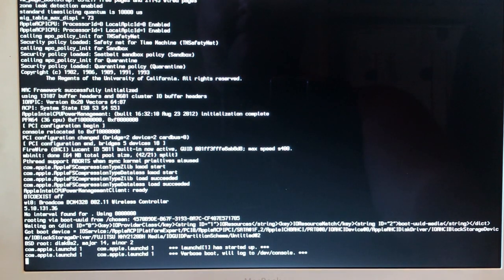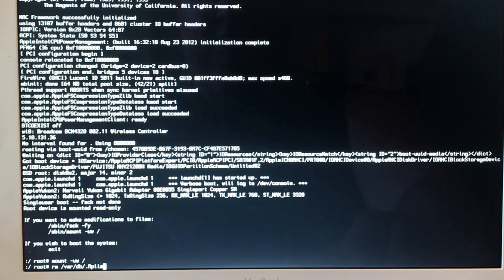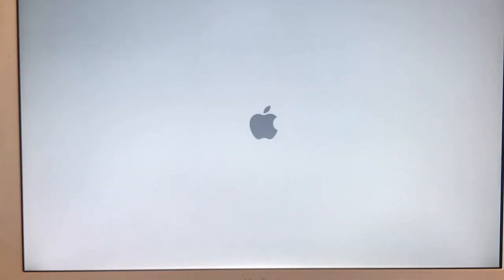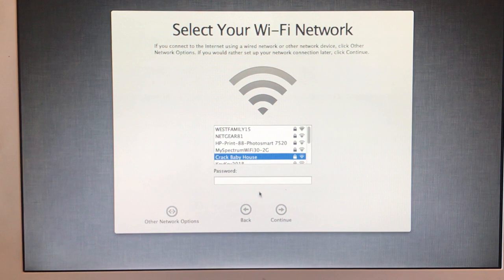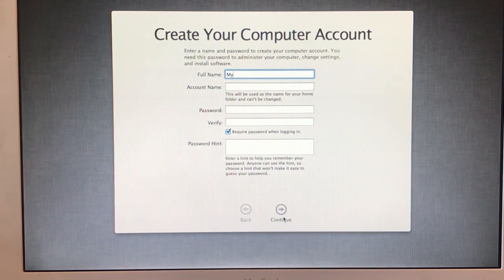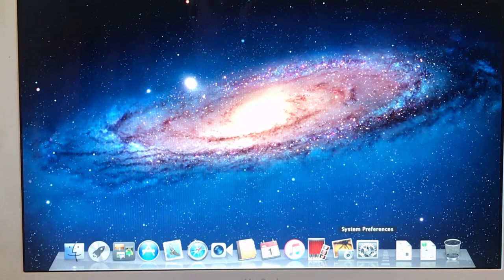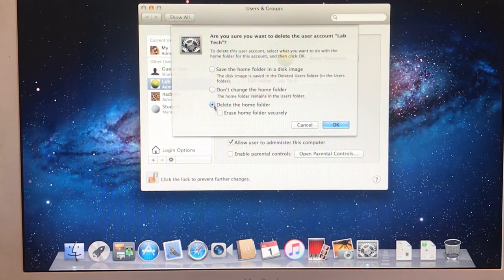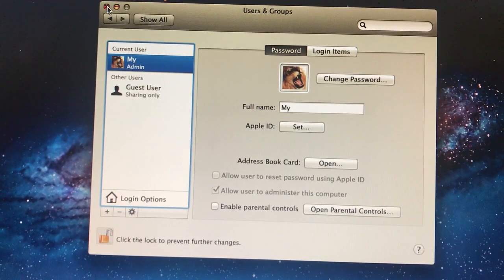How to unlock, change, or reset almost any Apple Mac laptop, or desktop.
This works on almost all apple computers that are locked out through other accounts. You can delete the account or change the password but you have to force a new admin account to do so.

mount -uw /                   Return Button
rm /var/db/.AppleSetupDone    Return Button
shutdown -h now               Return Button
Power Button

I have not tried this on tablets or anything with i os.